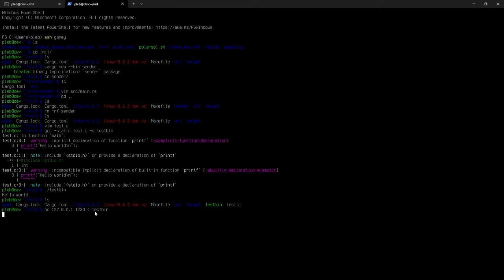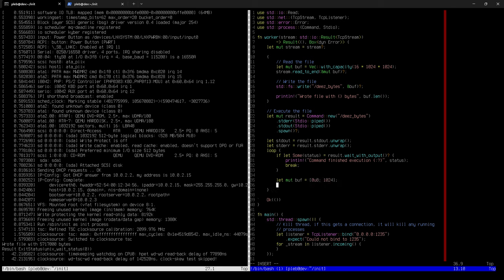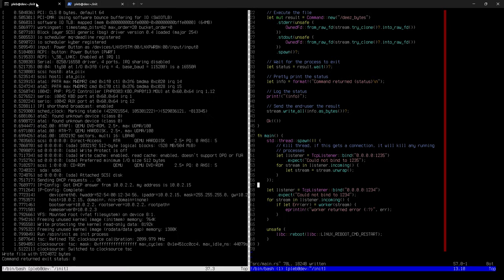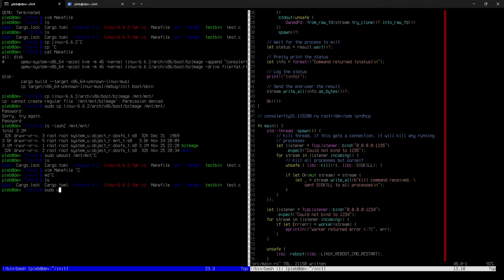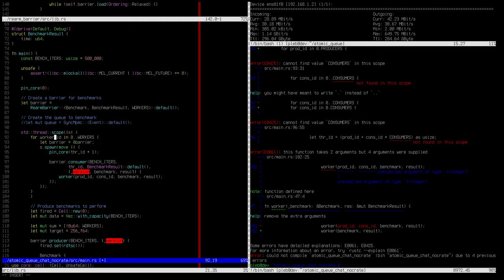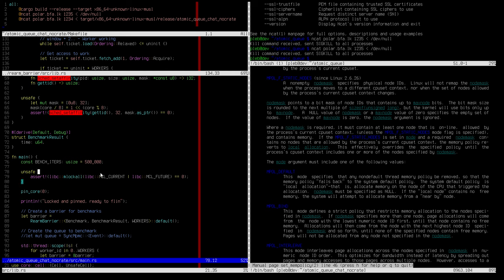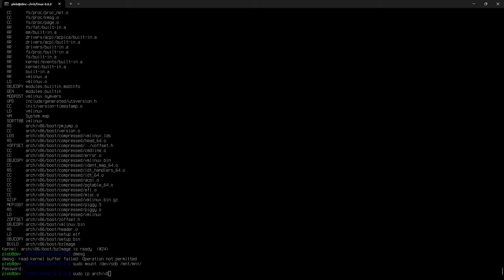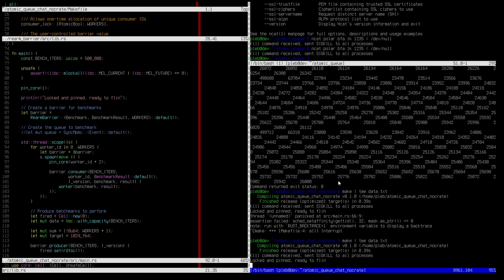Atomic data structure dev, custom Linux /sbin/init (Part 2/2)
In this stream we work on a atomic data structure, and attempting to benchmark it we decided to write a lightweight /sbin/init for Linux so we could have a low-noise benchmarking environment.